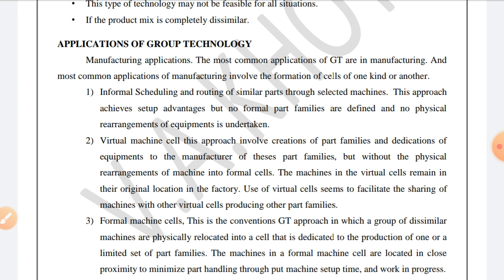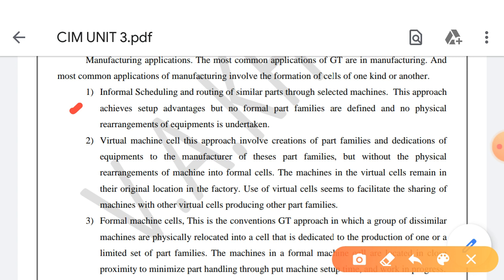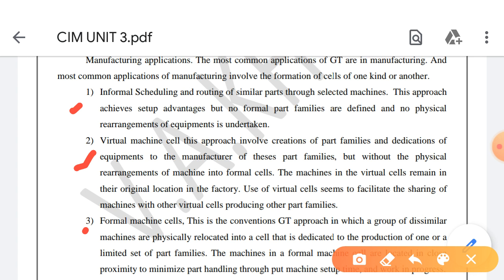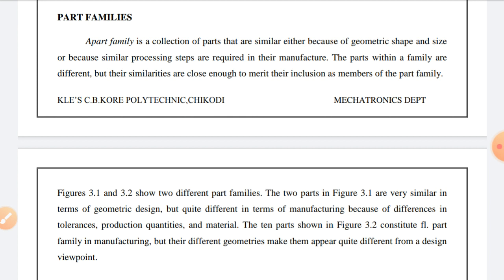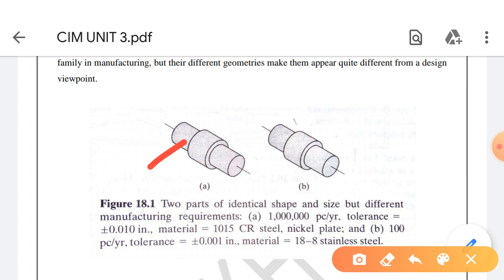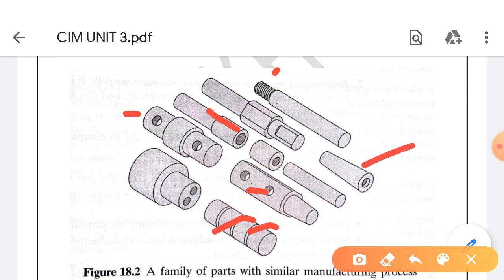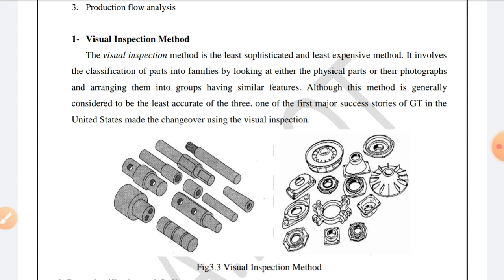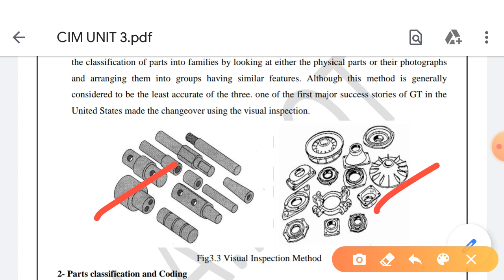CIM Unit 3 Video 2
Applications of Group Technology